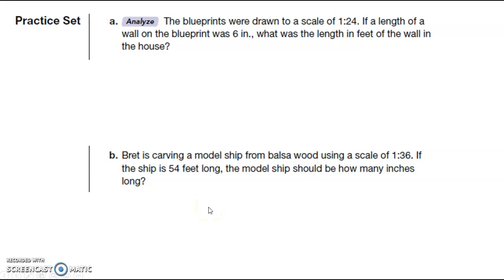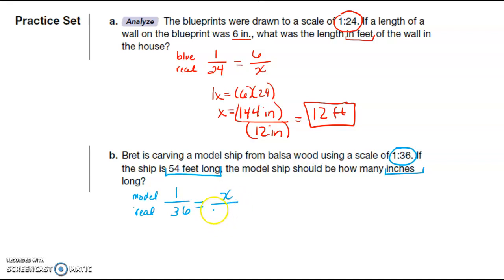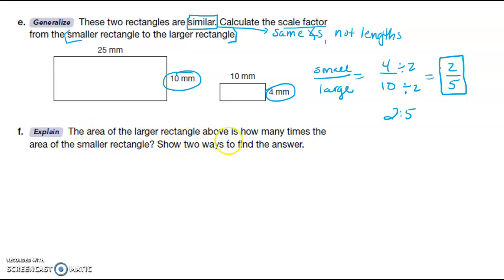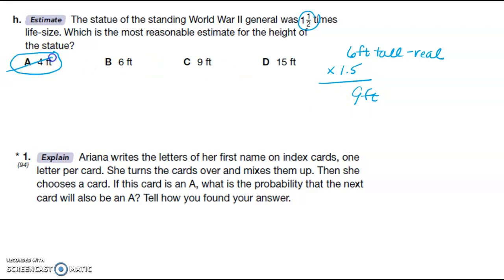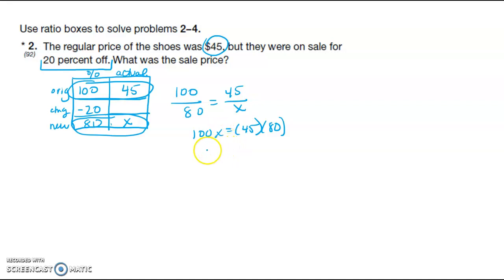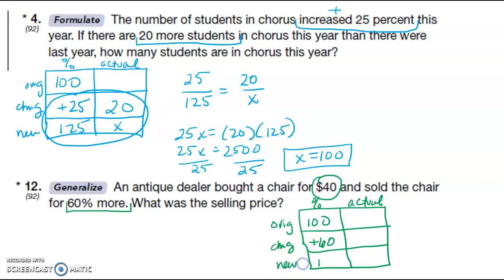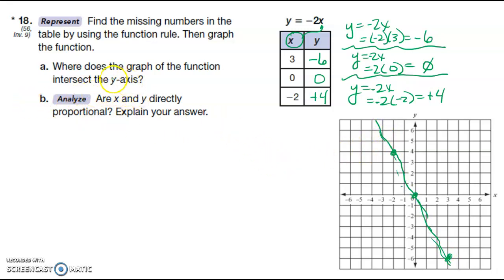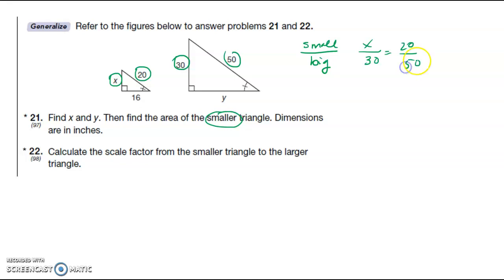Lesson 98 Practice Set and Starred Part 1 of 2